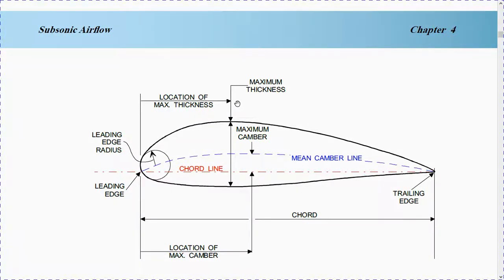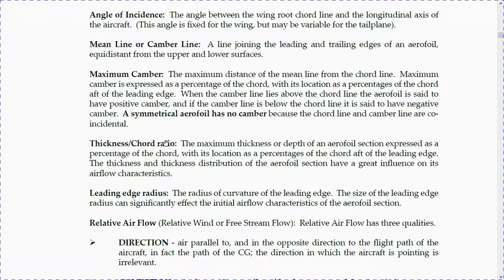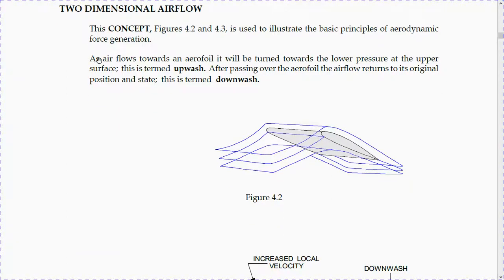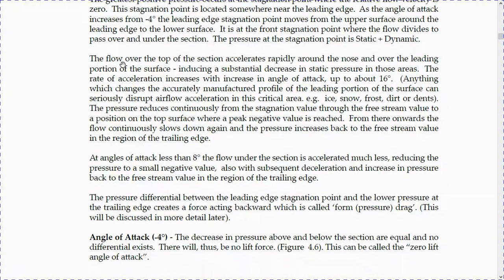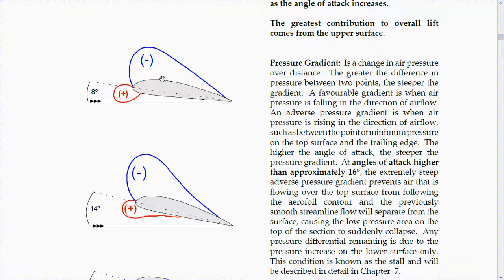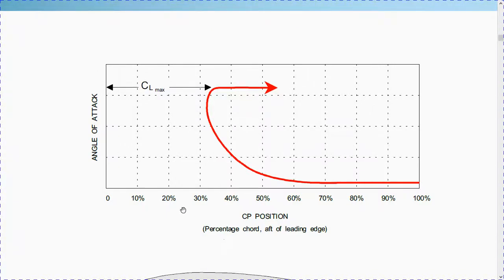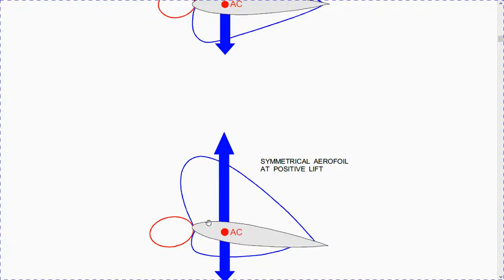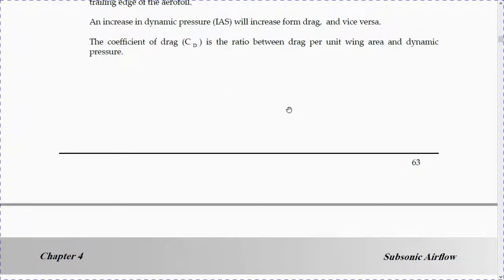Principles of Flight Chapter 4 Subsonic airflow